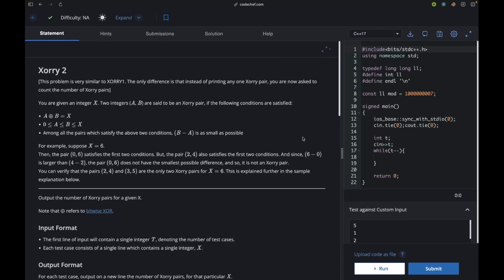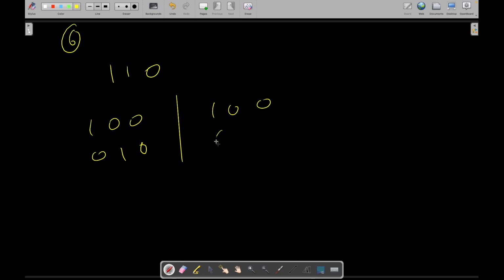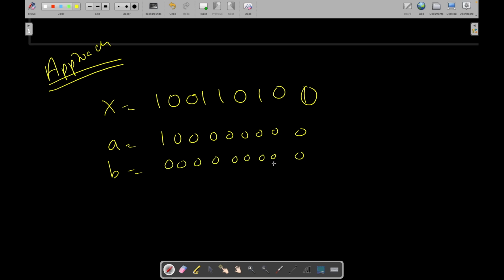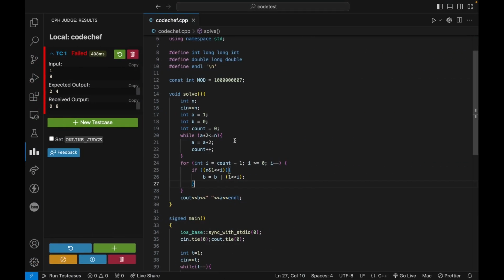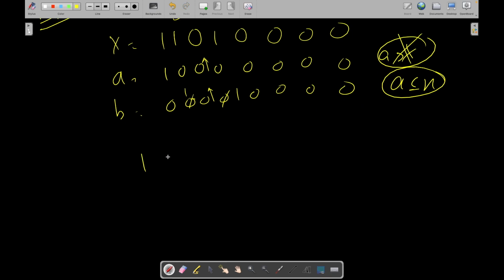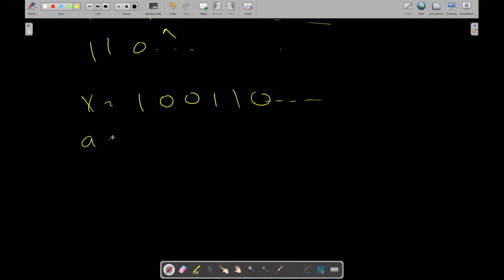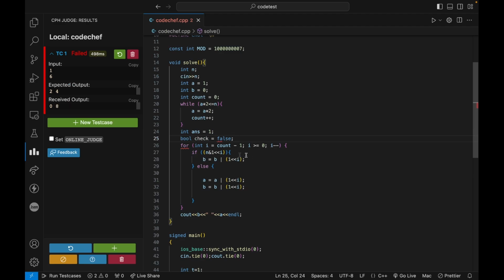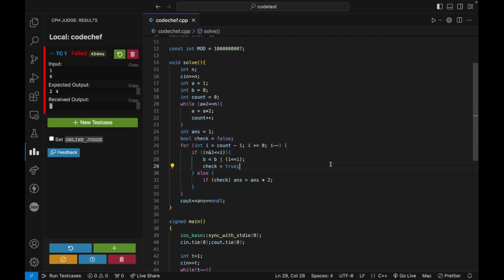Xorry 2 problem Solution | Starters 118 | Explanation + Live Coding (C++)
Time Codes:
0:00 - Intro
0:27 - Sample Input
1:25 - Approach
5:24 - Code (C++)
6:15 - Outro